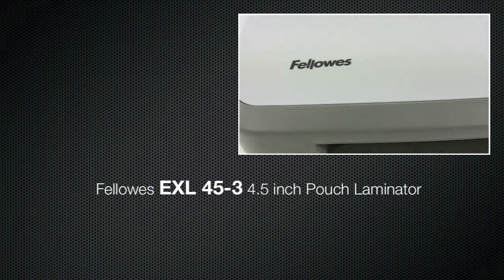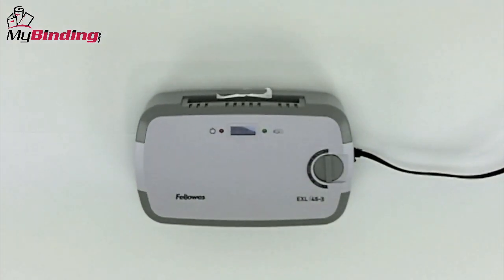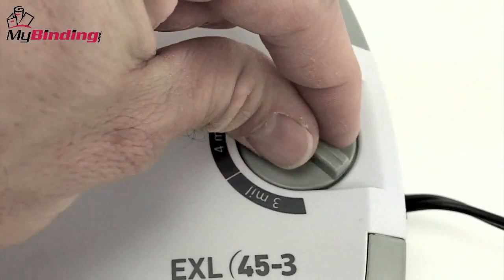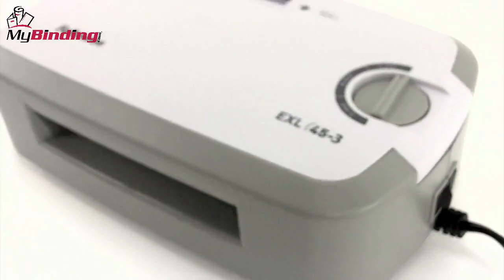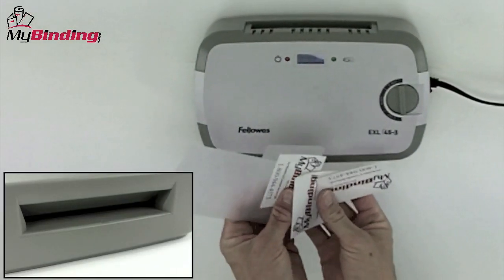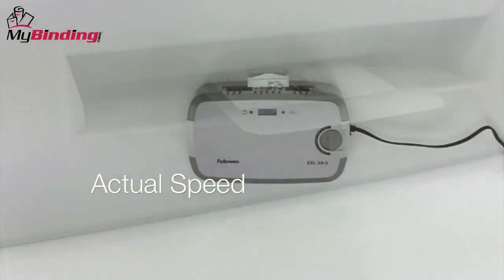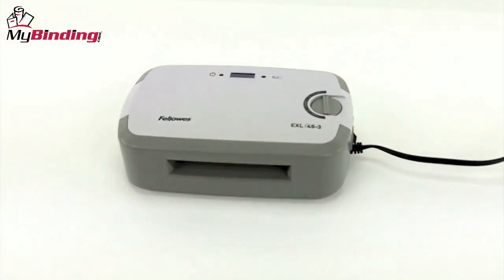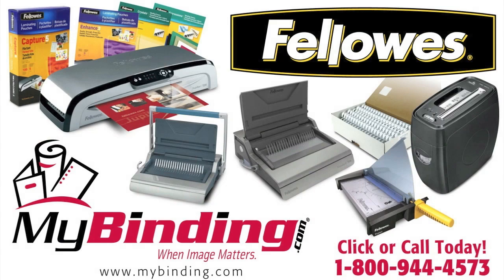Fellowes EXL 45-3 4.5in Pouch Laminator Review - 5221401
brings you this demonstration of the Fellowes EXL 45-3, a 4.5 inch pouch laminator. The EXL 45-3 is small and compact, excellent for the regular laminating of photos, ID cards, and other smaller items. For more details and products specifications, visit

We carry a full line of laminators, supplies, and more from Fellowes. You can also find us online on Twitter, Facebook, and our blog.